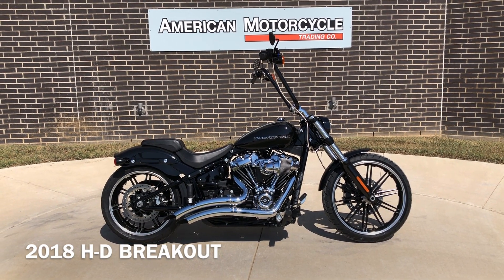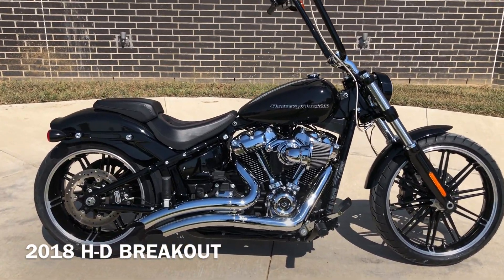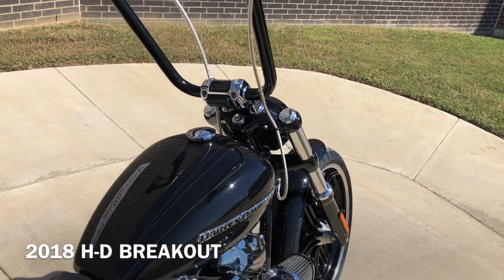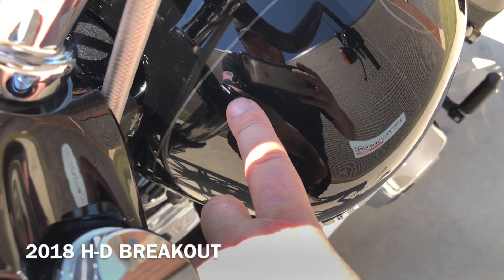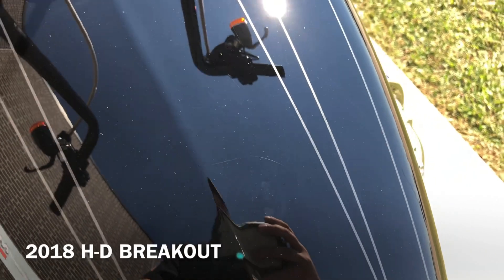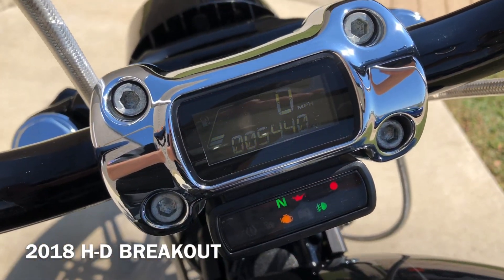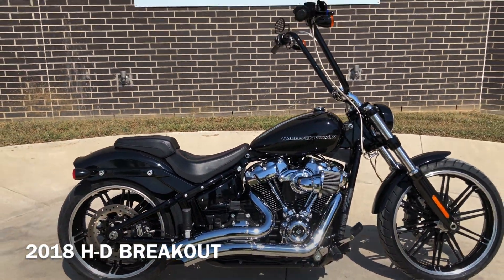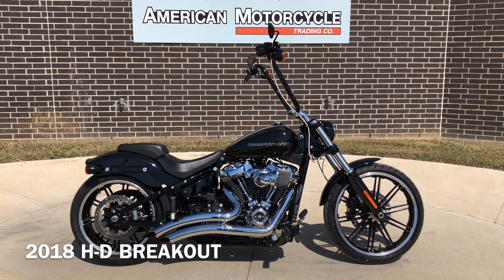051985 2018 HARLEY-DAVIDSON SOFTAIL BREAKOUT 114 -FXBRS